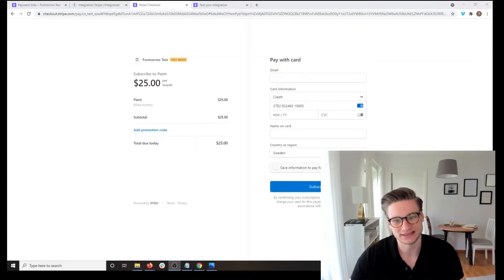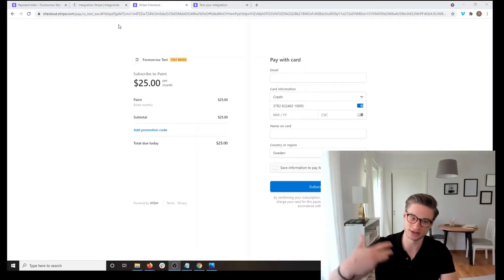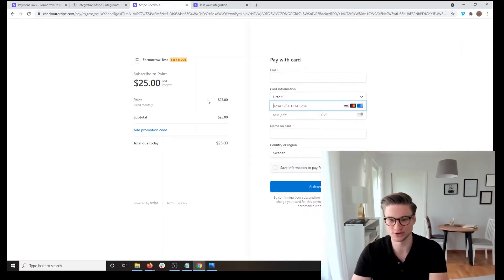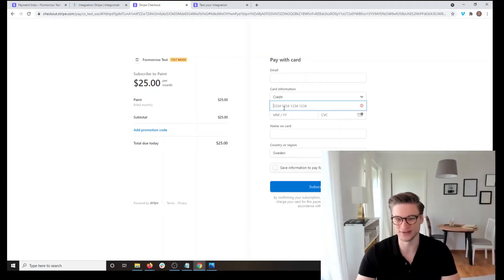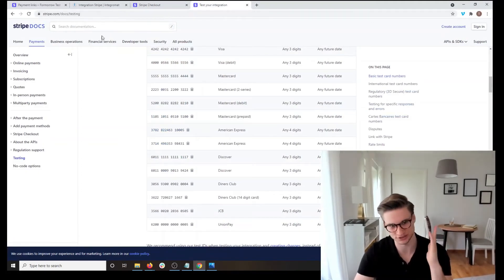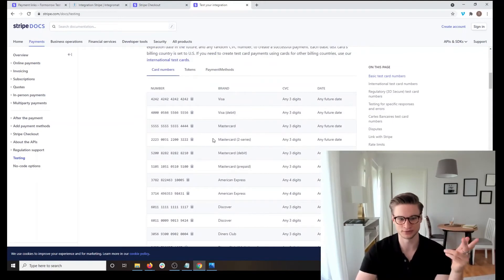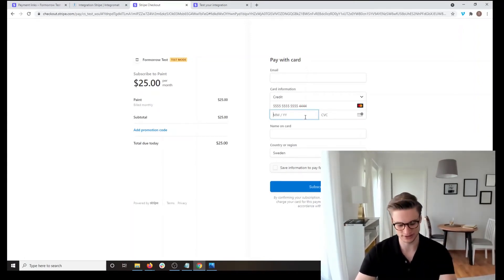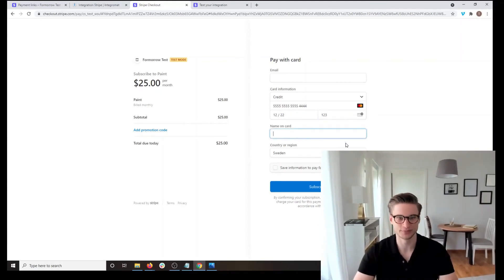STRIPE QUICKTIP | Getting valid credit card numbers to test your Stripe - Integromat integration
Today's quicktip: Here is how you can find valid credit card numbers to test your Stripe automations you're building in Integromat.
You can find the whole list of credit card numbers

Looking for help with your Integromat automations or need help with integrating the tools in your business?